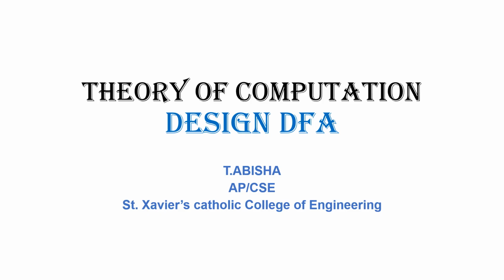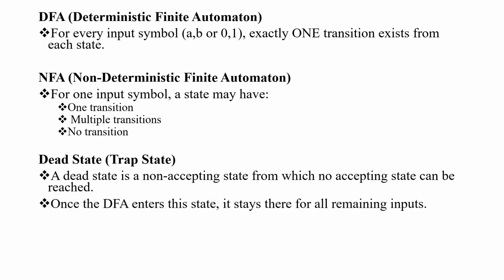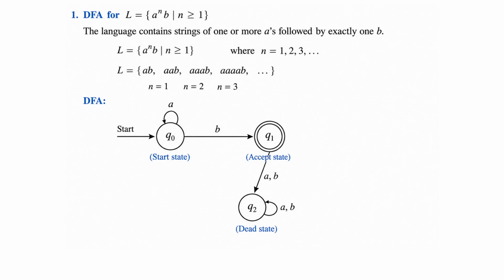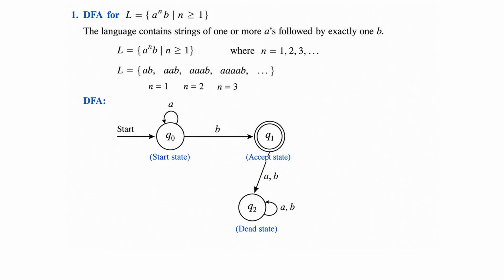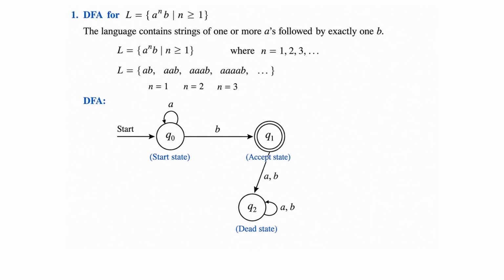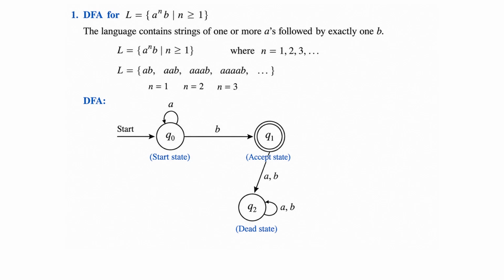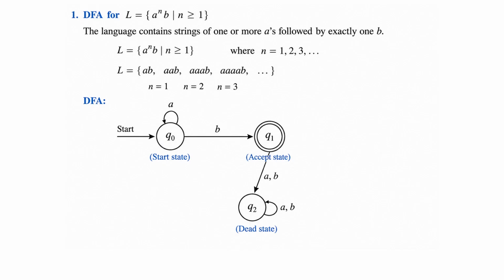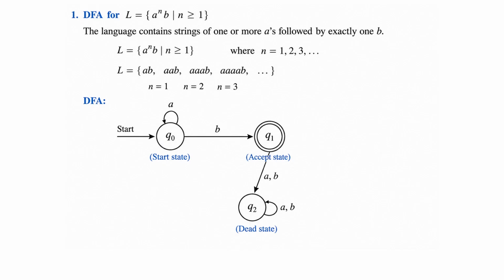Design DFA -Theory of computation